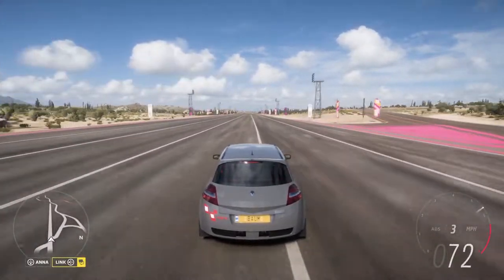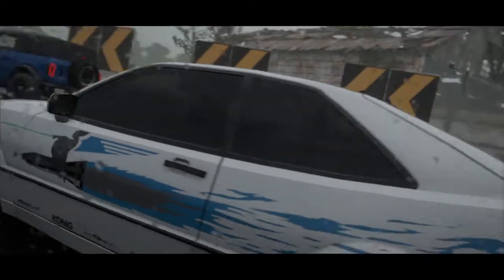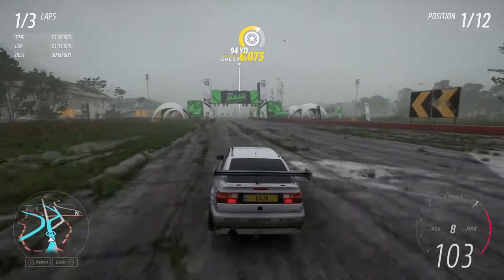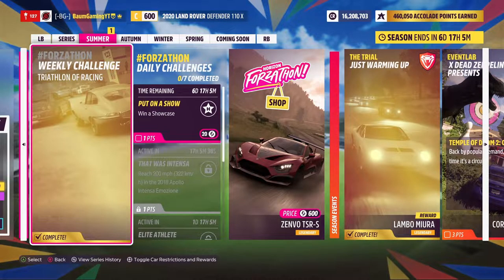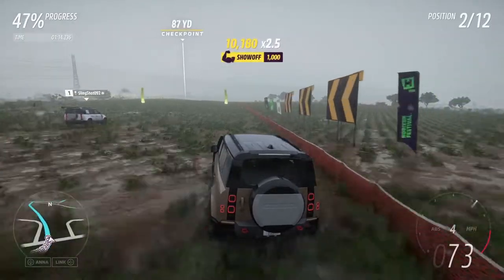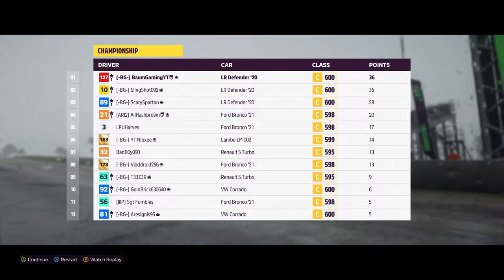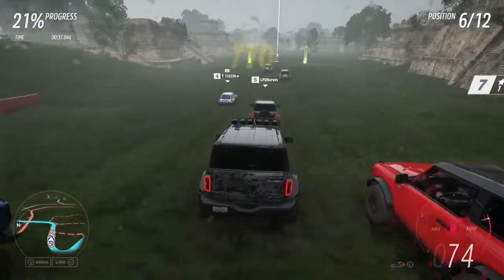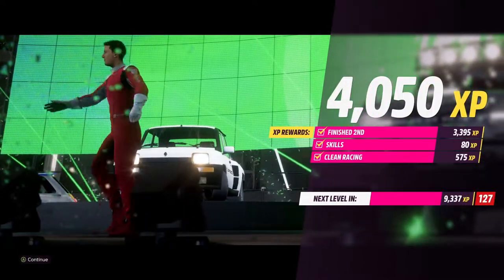Forza Horizon 5 - How to Get a Free '19 Porsche Macan Turbo (Turbo Charged Seasonal Championship)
Jumping into the Turbo Charged Seasonal Cross Country Championship to unlock the '19 Porsche Macan Turbo for free in Series 4 of Forza Horizon 5!

Turbo Charged Seasonal Cross Country Championship
Class Restriction: C-600 Country Rivals: Cross Country Racing
Reward: '19 Porsche Macan Turbo
Cars & Tune Sharecodes: '95 Volkswagen Corrado VR6 ; '20 Land Rover Defender 110X ; '21 Ford Bronco